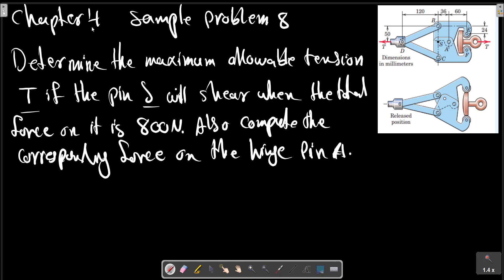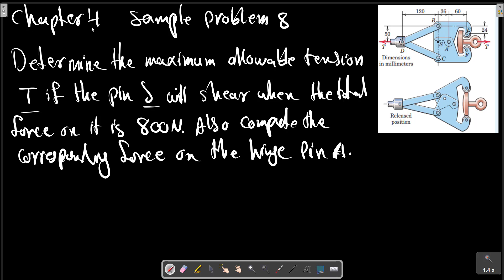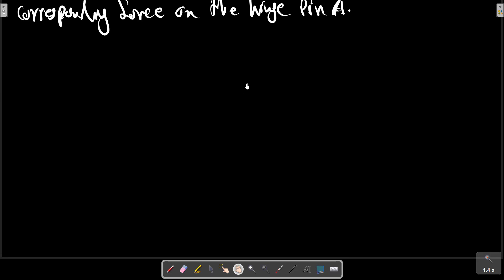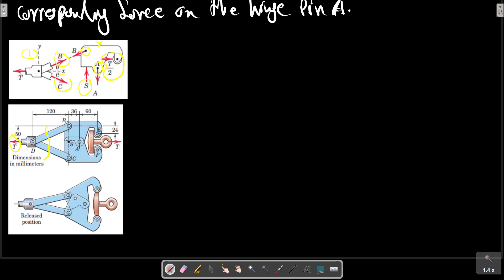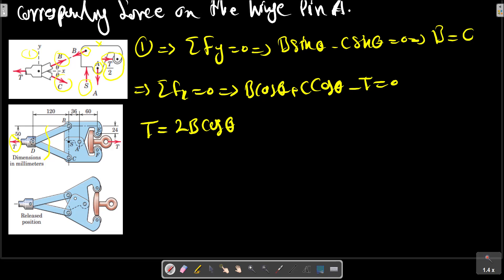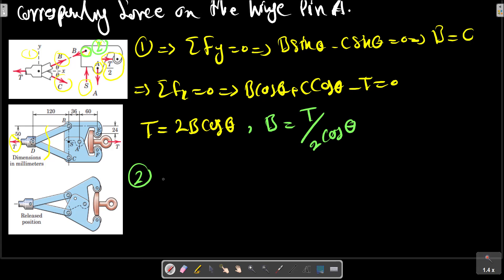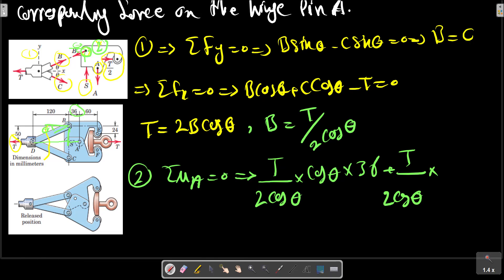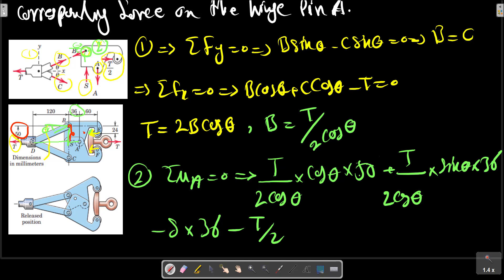Chapter 4 : Sample problem 8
The machine shown is designed as an overload protection device which releases the load when it exceeds a predetermined value T. A soft metal shear pin S is inserted in a hole in the lower half and is acted on by the upper half. When the total force on the pin exceeds its strength, it will break. The two halves then rotate about A under the action of the tensions in BD and CD, as shown in the second sketch, and rollers E and F release the eye bolt. Determine the maximum allowable tension T if the pin S will shear when the total force on it is 800 N. Also compute the corresponding force on the hinge pin A.